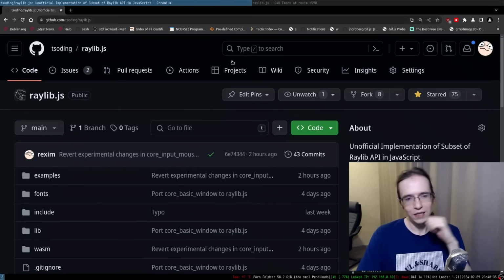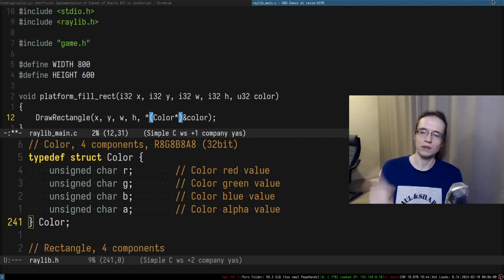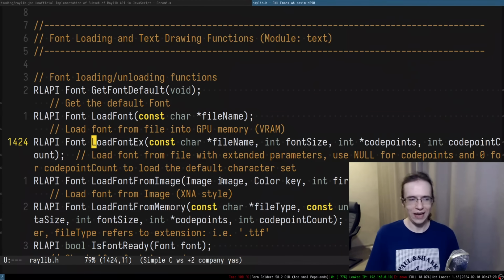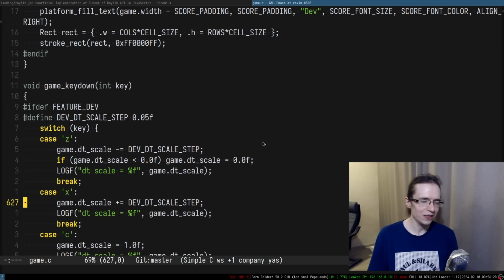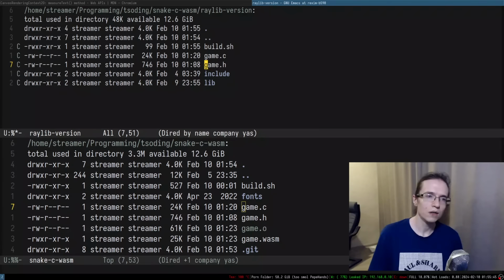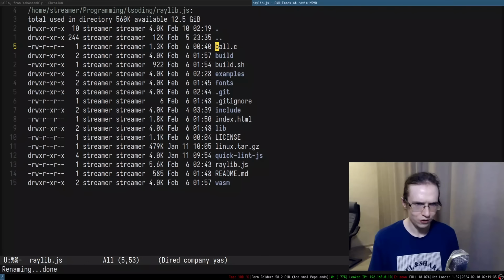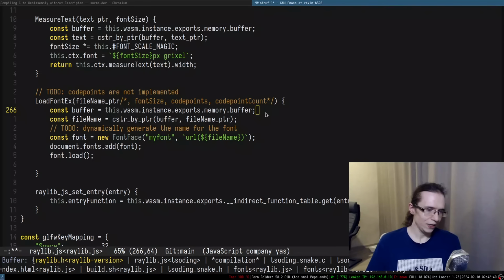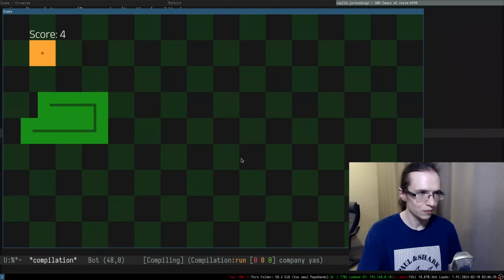Unreasonable Effectiveness of Abstractions